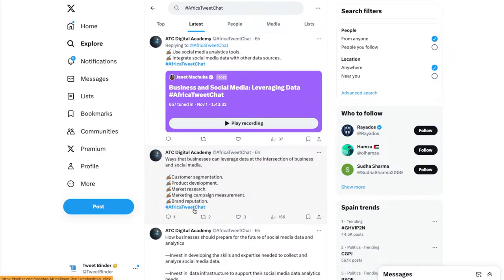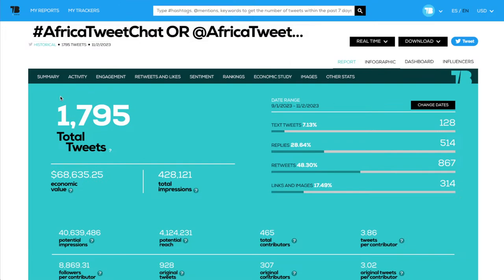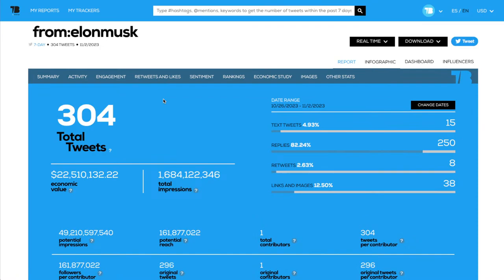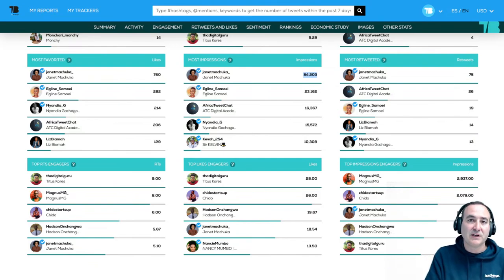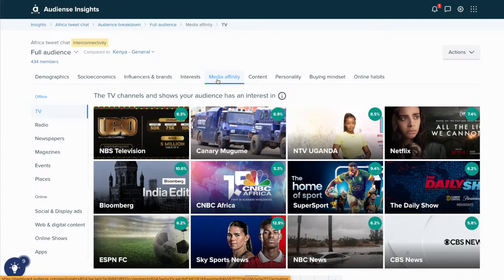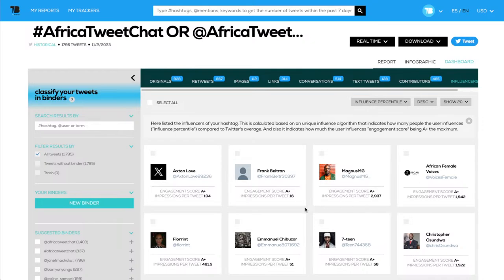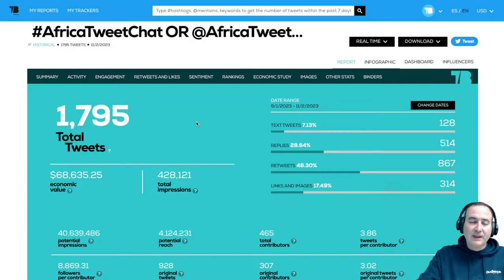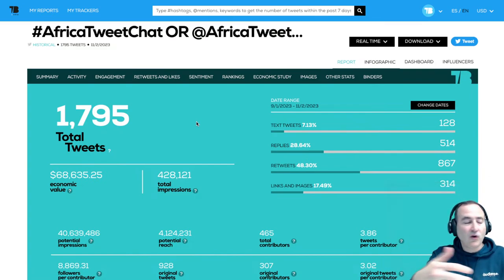Tweet Binder Webinar NOV 2023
​Welcome to the first webinar on X Marketing on Tweet Binder by Audiense. This will be the first of a series of events in which we want to bring the platform closer to our clients and users so that they learn how to get the most out of it.

​You can participate by sending your questions now, write directly to Javier, event organizer, and tell him what you would like to discuss or address in the webinar.